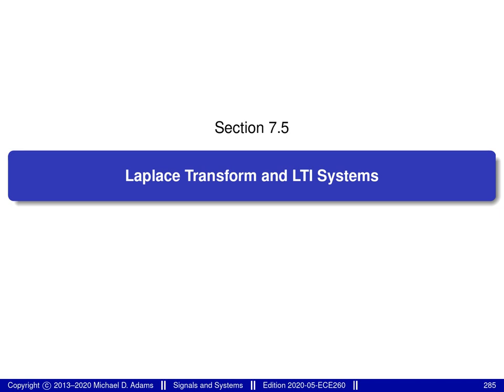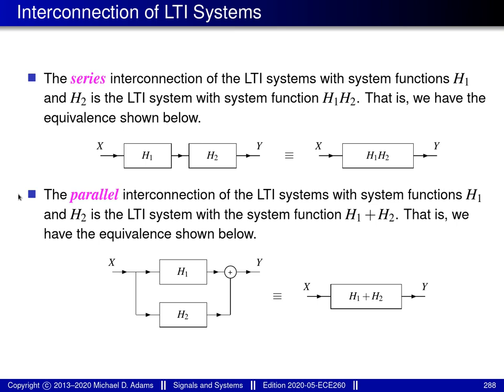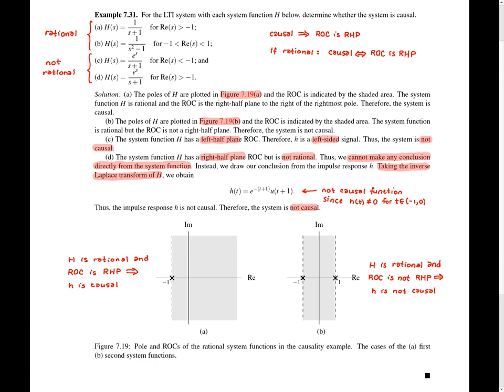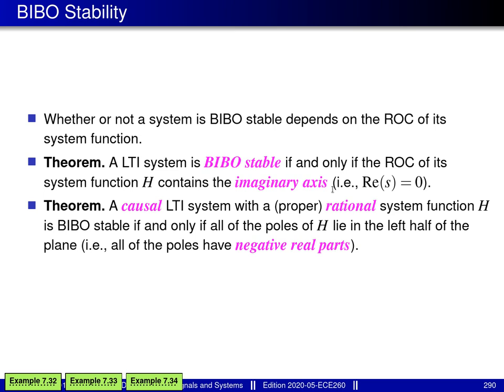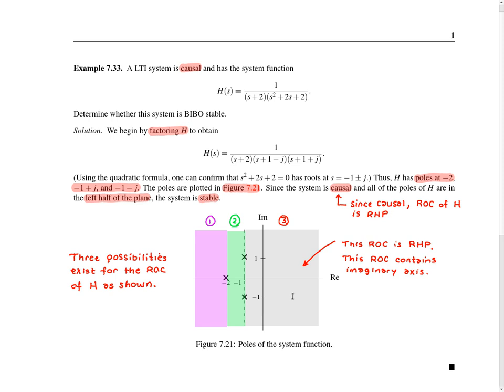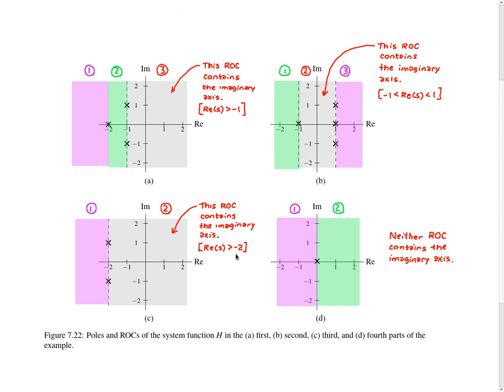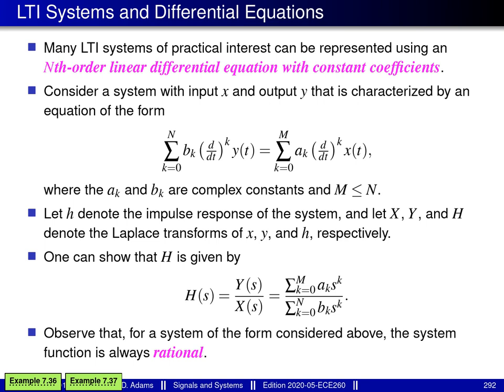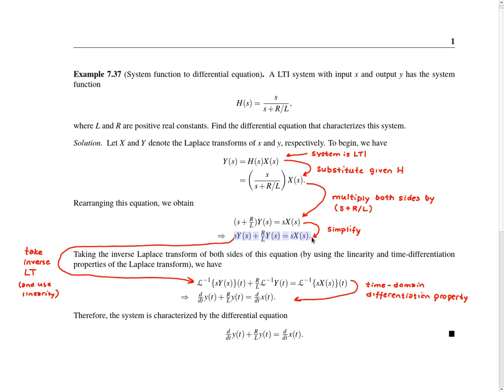ECE 260 --- Laplace Transform --- Laplace Transform and LTI Systems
[00:00]: [lt] Section: Laplace Transform and LTI Systems
    [00:37]: [lt] System Function of LTI Systems
    [03:08]: [lt] Block Diagram Representations of LTI Systems
    [03:58]: [lt] Interconnection of LTI Systems
    [05:47]: [lt] Causality
    [09:14]: [lt] Example 7.31
    [12:31]: [lt] BIBO Stability
    [15:22]: [lt] Example 7.32
    [17:24]: [lt] Example 7.33
    [19:24]: [lt] Example 7.34
    [23:38]: [lt] Invertibility
    [26:01]: [lt] Example 7.35
    [27:53]: [lt] LTI Systems and Differential Equations
    [29:51]: [lt] Example 7.36
    [31:39]: [lt] Example 7.37